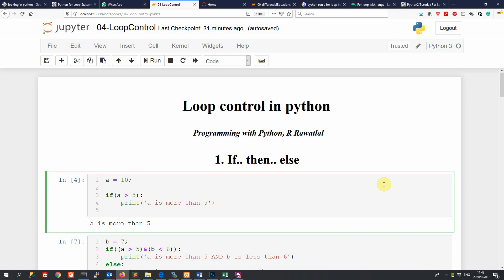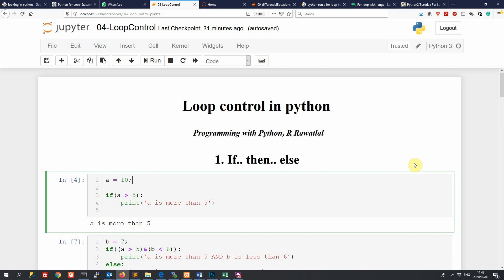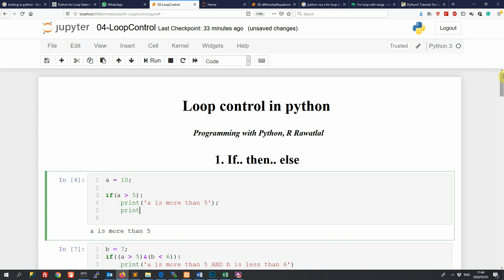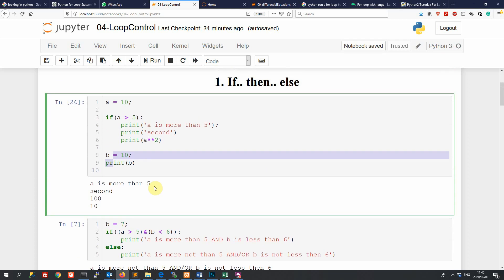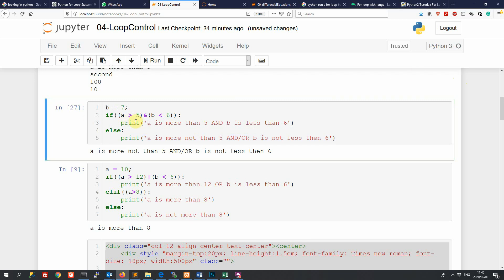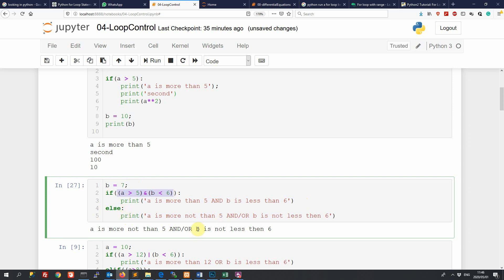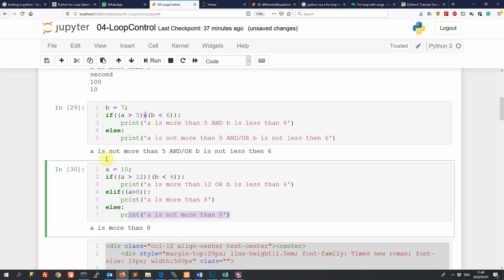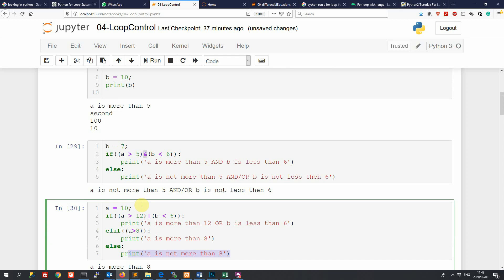Python programming 04 - Loop control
Step 4 to Porgramming with Python: Loop control You can download the jupyter notebooks